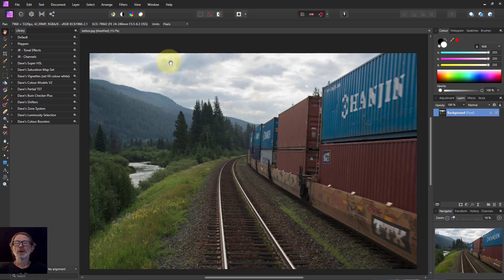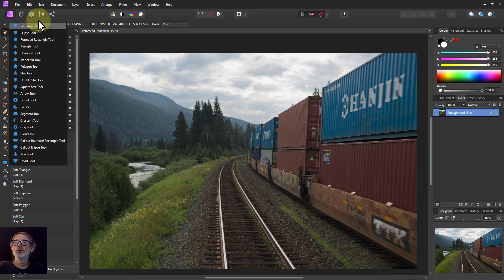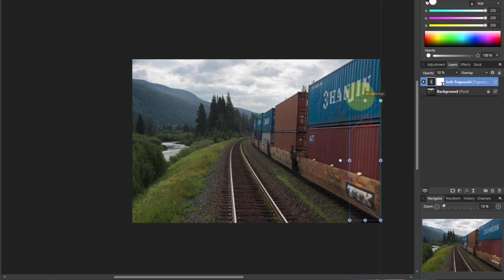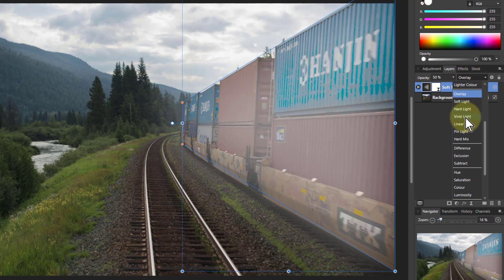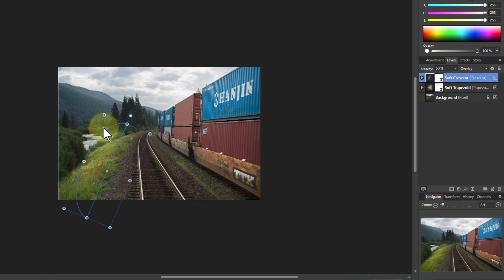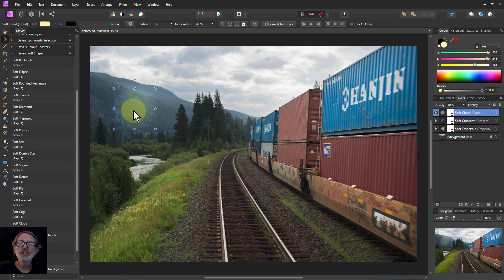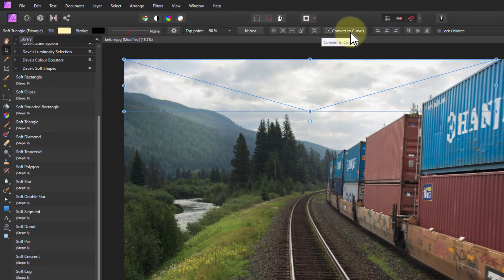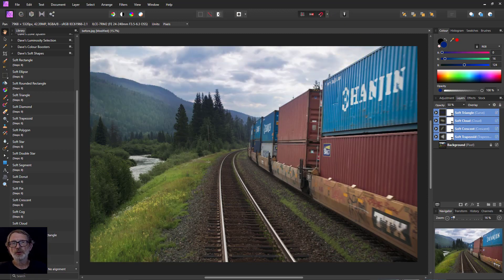Free Macros!: Soft Shapes (for Affinity Photo)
Here's a whole bunch of free macros to create soft shapes you can use to change the local tone and colour across the image, thereby allowing enhancement such as increasing contrast, and highlighting important elements.

An extra benefit of this is that it emphasises regular shapes, which the unconscious mind sees and likes, so subtly making your image even more enjoyable.

NOTE: Updated 6-Oct-20 to fix fadeout problem at end. Original video dated 10-Aug-20 (unlinked but still available for reference)